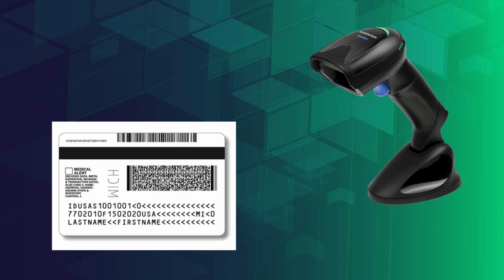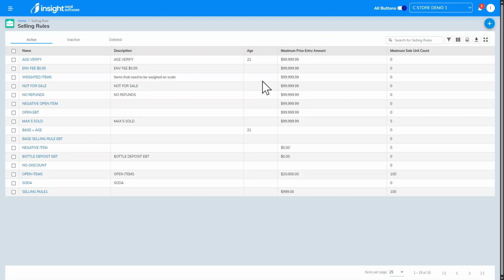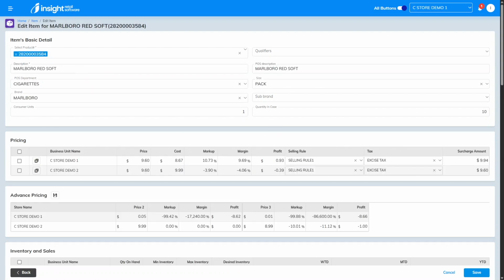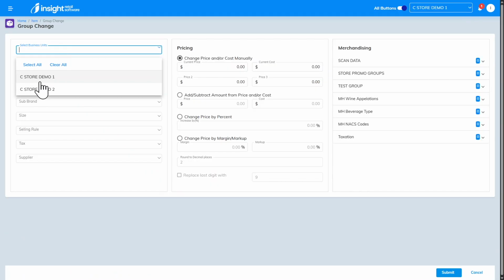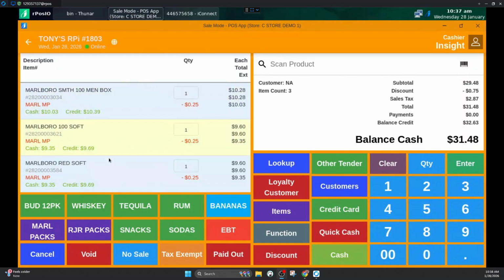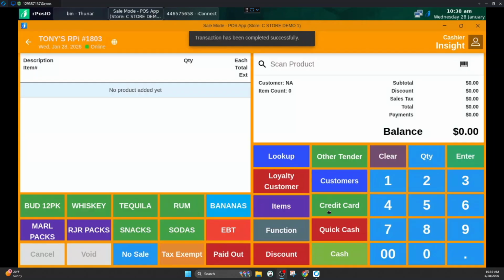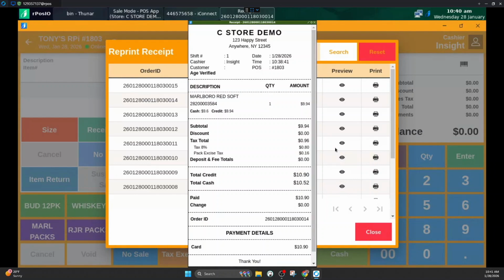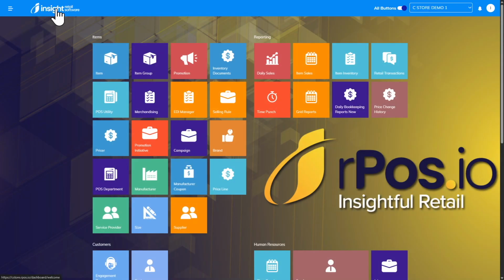Age Verification Setup and Use with Rposio POS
This is an overview of how to set up and use age verification in Insight POS.